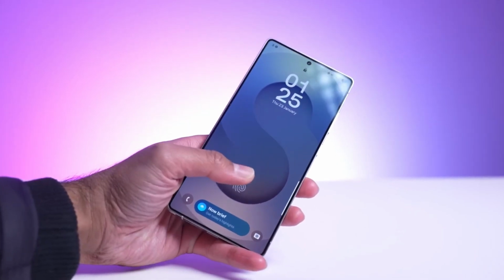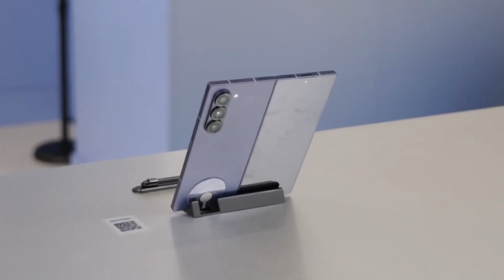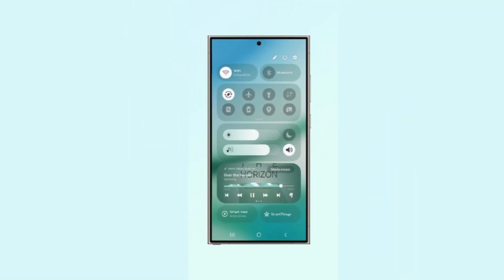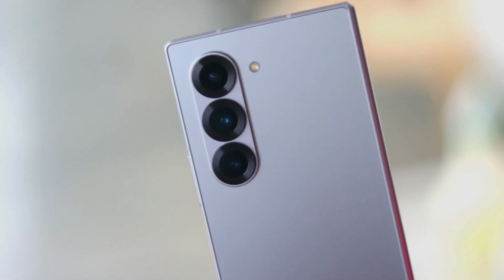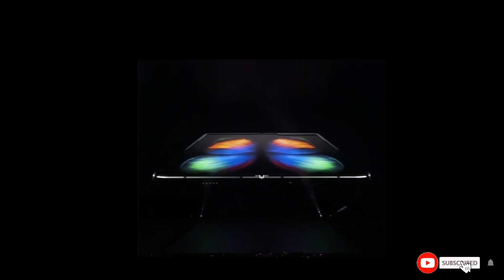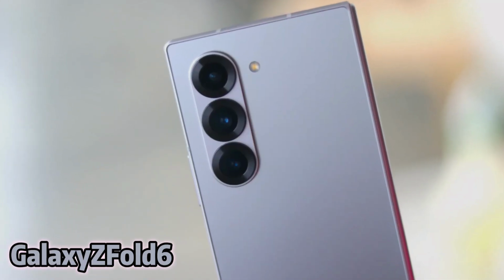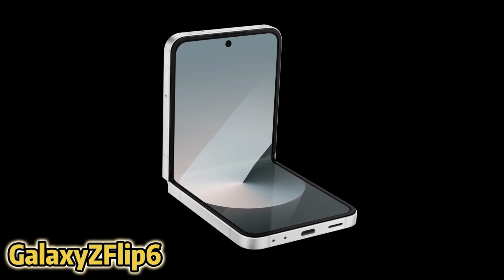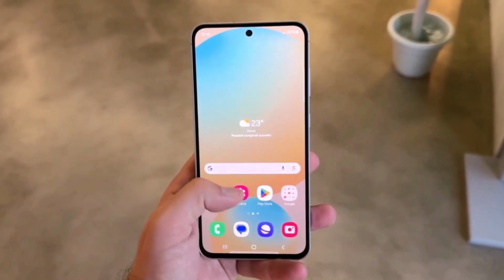SHOCKING Samsung One UI 7 Change – Samsung’s Best Feature is MISSING on S25!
The Now Bar on One UI 7 was supposed to be a game-changer, but Samsung has removed key functionality on the Galaxy S25 series! Meanwhile, the Fold 6 & Flip 6 get a fully working version. What’s really happening?